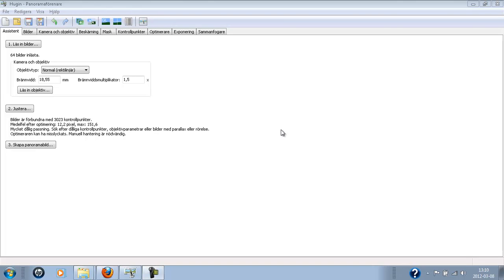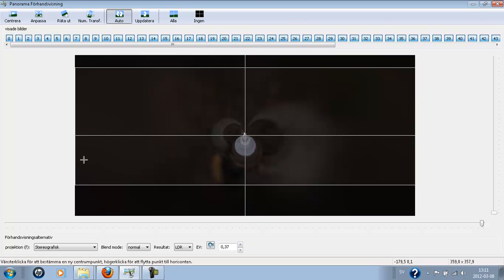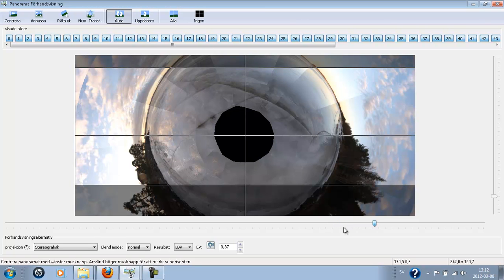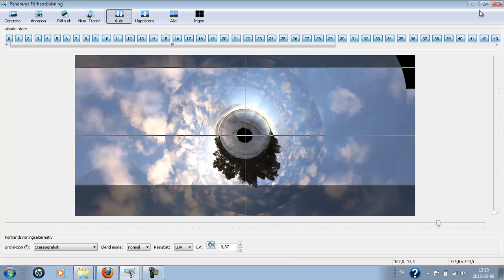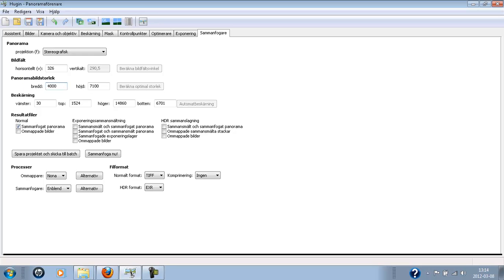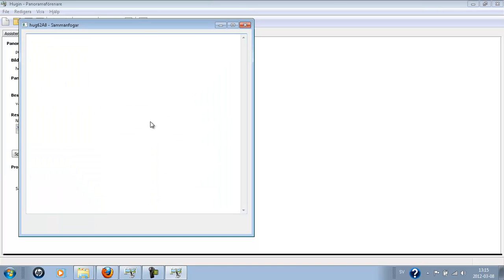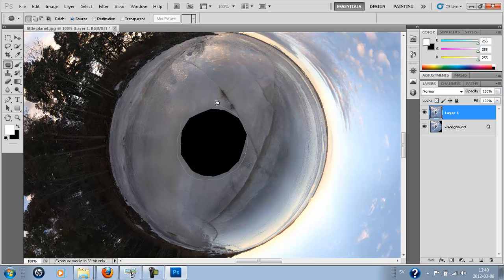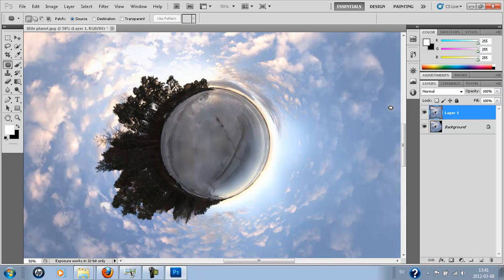Hugin making little planets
In this episode i show you how to make a little planet out of panorama 360 picture in Hugin.Try it out by yourself and go downloading our panorama 360